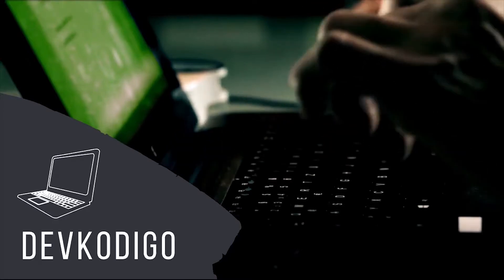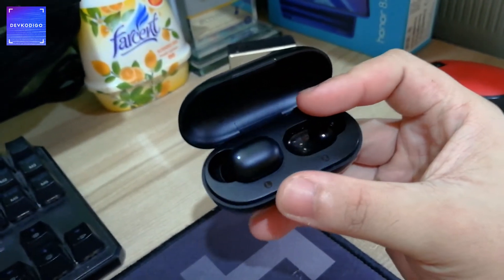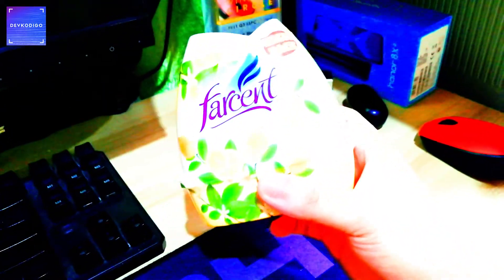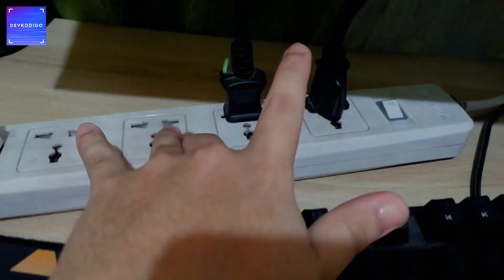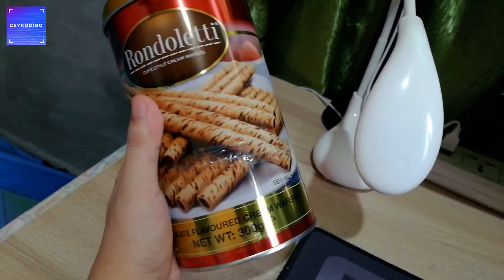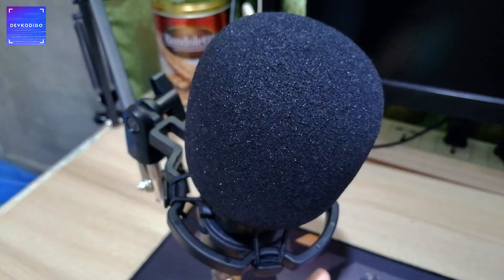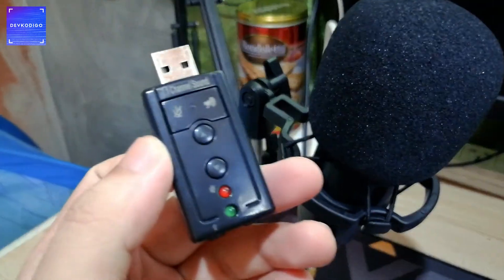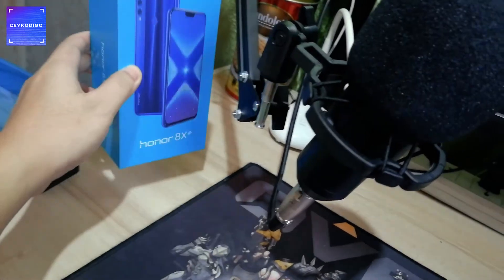DEVELOPER HOME OFFICE SETUP TOUR [TAGALOG]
Please don't forget to like, comment and subscribe and hit the bell notification icon so you will be notified for future programming tutorials, hardware unboxing and more in the world of technology.
Tour ng aking "home office" setup ngayong naka work from home tayo since March 2020. Dito rin tayo gumagawa ng tutorials, reviews, unboxing, at nage-edit ng mga videos na ina-upload natin sa YouTube.

Video recording and editing gears:
- Honox 8X
- SJCAM 5000X
- BM-800 microphone
- Adobe Premiere Pro